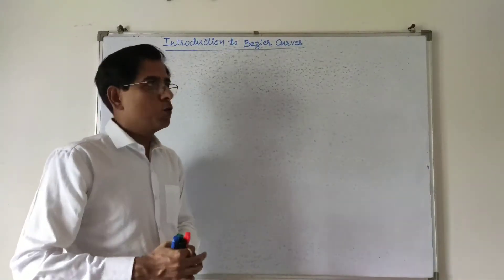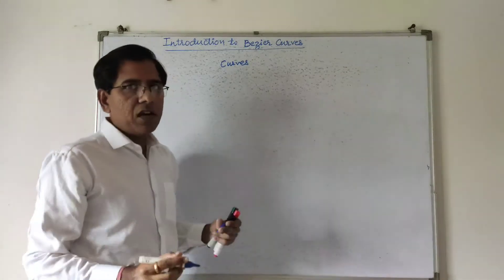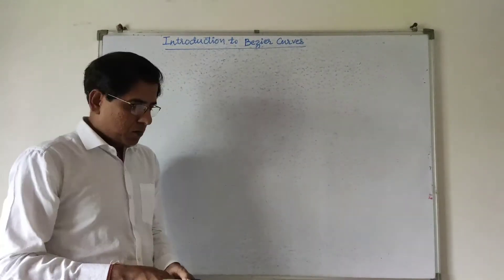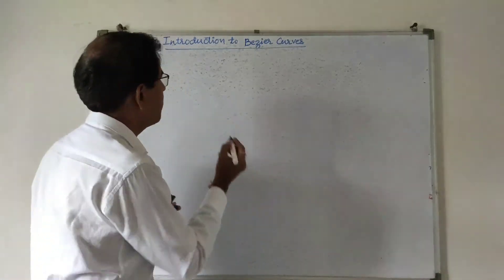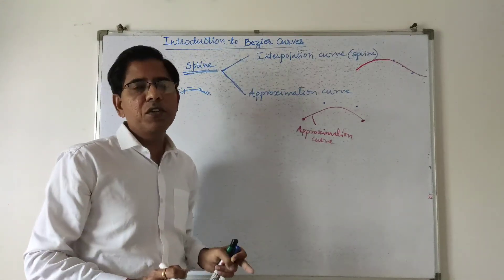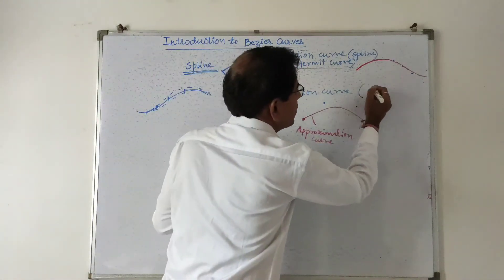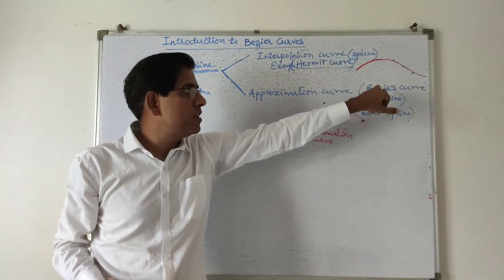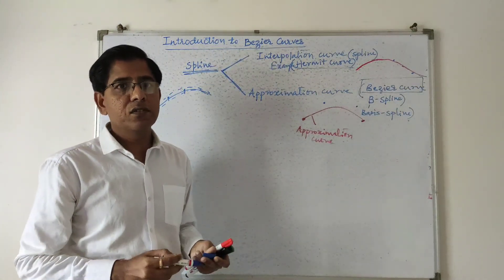Lect 12 Introduction to Bezier Curve